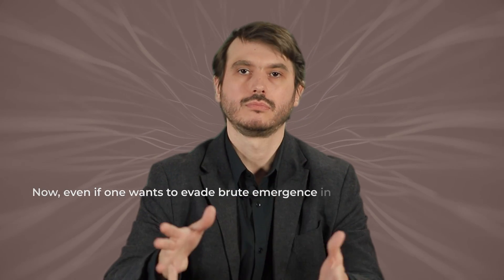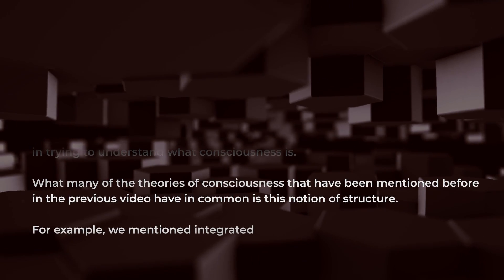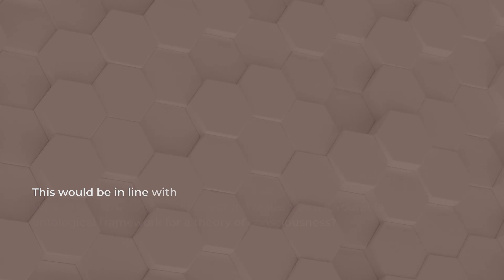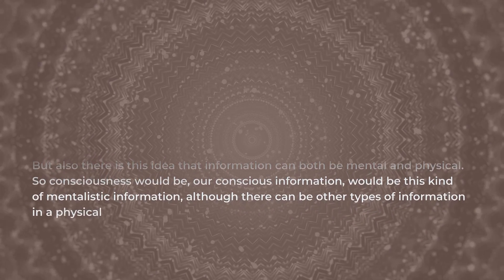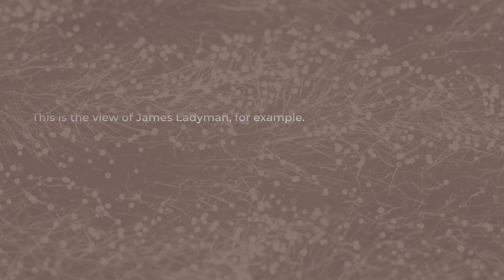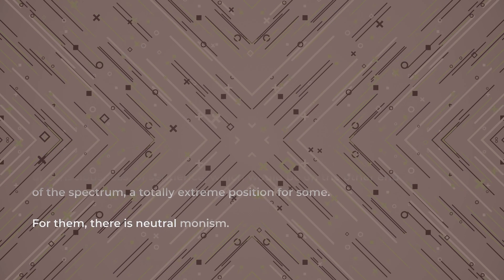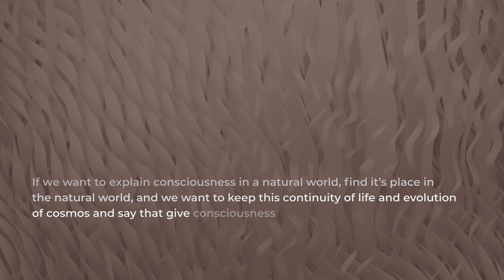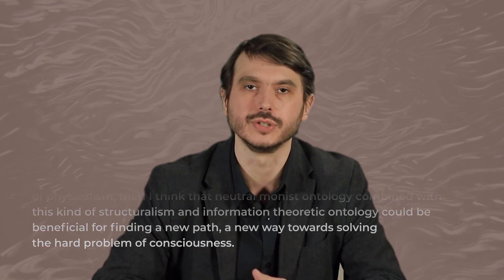Consciousness, Part III - Janko Nešić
What is consciousness and what is its origin?